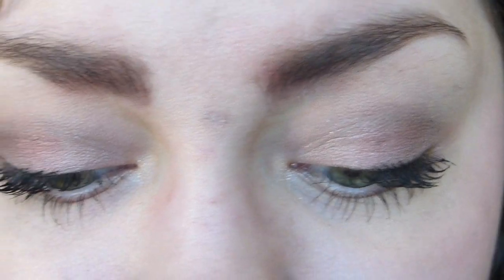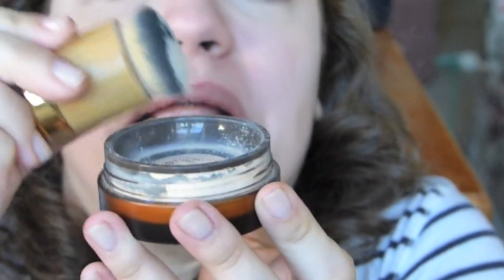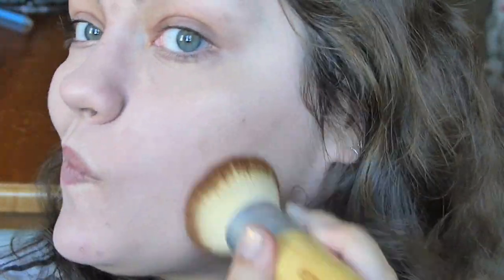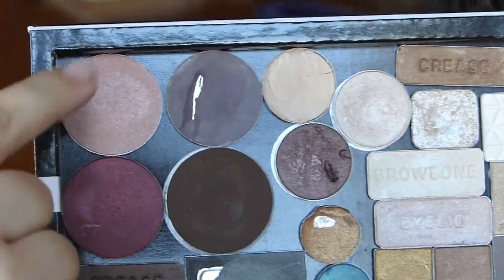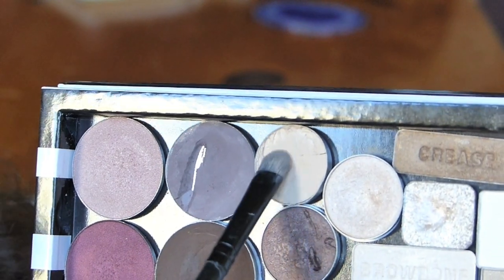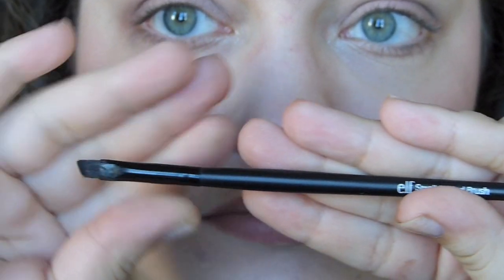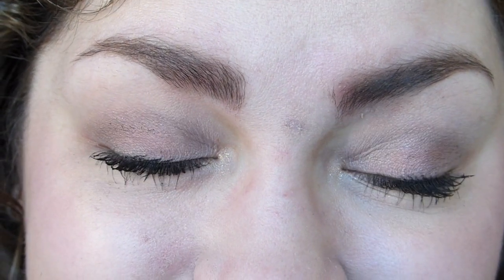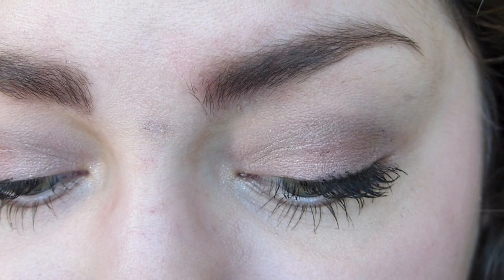Current Winter Makeup Routine | FULL FACE TUTORIAL!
Long time no tutorial people!! This one really isn't anything special but, since you all requested it, here's my current full face makeup routine… I hope you like it ღˇ◡ˇ(ᵕ꒶̮ᵕෆ)ⒽⓤⒼ❤

★On my bod:
◇ Shirt: H&M (it's a pajama shirt lol shhh~ don't tell!)

★Maybelline I.A.R. Eraser Dark Circles Concealer "Fair"

★M.A.C. Extra Dimension Bronzer "Aphrodite's Shell"

★EcoTools Domed Bronzer Brush

★Eyeshadows:
◇ stila "Shell" + "Pigalle"
◇ Be A Bombshell Cosmetics "birthday suit"
◇ Motives "Antique Pink"
◇ Bobbi Brown "Rich Brown (11)"

★Eyeshadow brushes:
◇ e.l.f. Studio Eyeshadow "C" Brush
◇ e.l.f. Studio Contour Brush
◇ e.l.f. All-over Eye Shadow Brush
◇ e.l.f. Studio Concealer Brush
◇ e.l.f. Studio Small Precision Brush
◇ e.l.f. Studio Small Angled Brush

★BUXOM BUXOM Lash Mascara

★blinc Mascara Amplified

★NYX Eyebrow Marker "Medium"

★M.A.C. Satin Lipstick "Rebel"

Rest assured that you don't have to worry about anything with Ebates; I was extremely skeptical when I first signed up but it truly is free for you! All you do is shop online, making sure 'cash back' is activated [I personally just installed their button in my browser menu because of convenience/laziness], and you'll get a percentage of your purchase price back at the end of each 'cash back' period. That's it! Simple! Easy! No fees for the service or hidden gimmicks, it's purely a [free!] way for you to get some of your hard earned money back into your wallet where it belongs.)

★I hate that I'm even writing this but I just wanted to assure you all that I purchased all of the items shown—unless explicitly stated otherwise, i.e. a gift from a friend or family member—and am not paid (in any way, shape, or form) to create and share this video. Never will you ever be exploited by me!! Pinky promise.